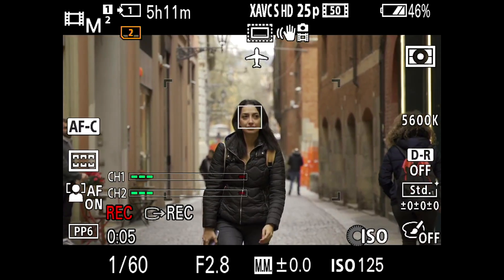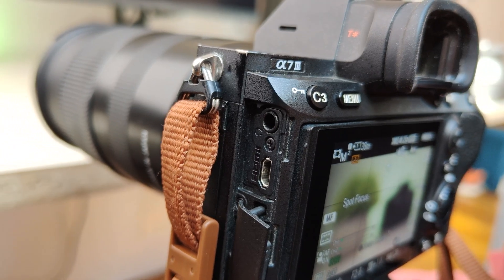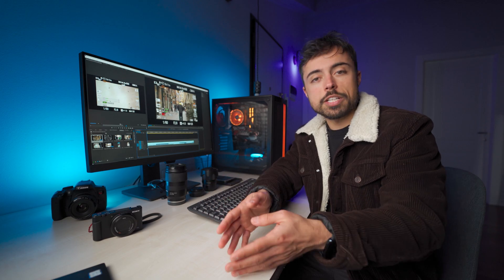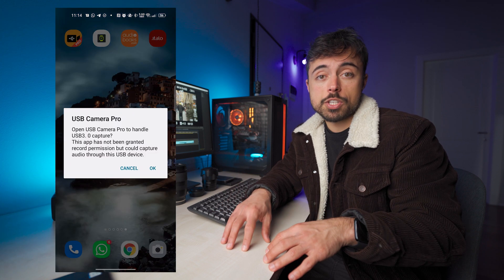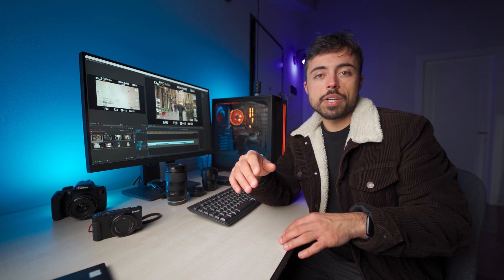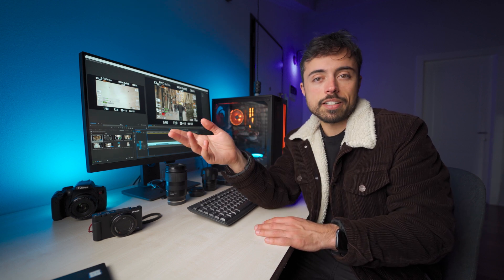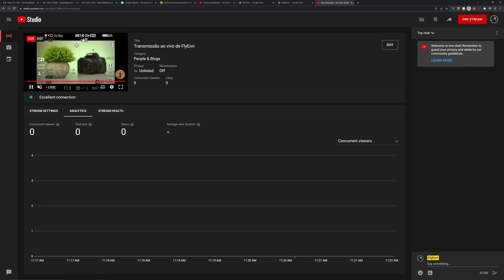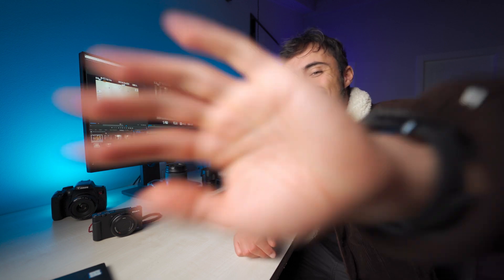USB Camera Pro - Best Camera Screen Recording App - Feat. Sony A7III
📜 The BEST Sony camera screen recording app in the market right now is the USB Camera Pro and in this video I'm going to show you how it works, what you need to get it going, what it can do, and how useful it can be for you.

⌚ Video Timecodes
0:00 Intro